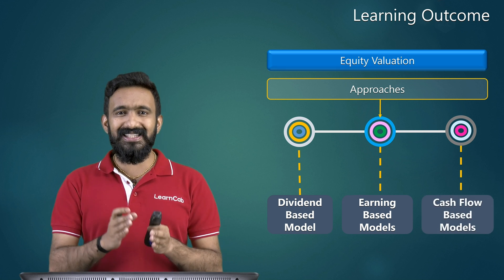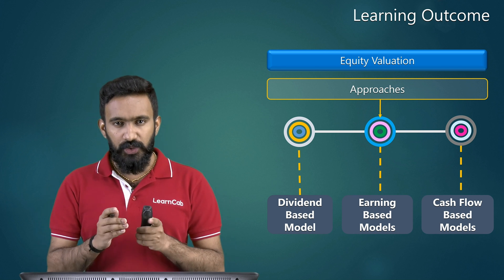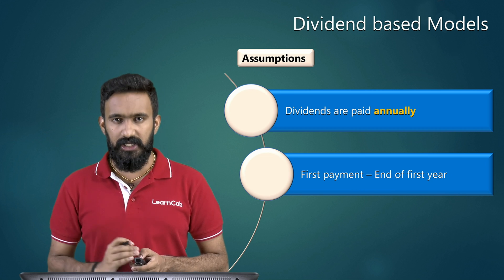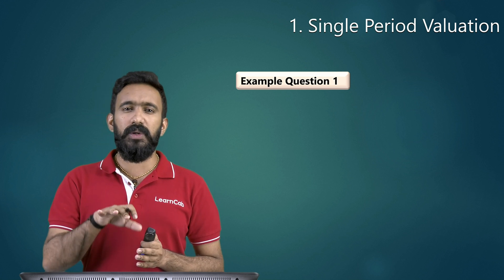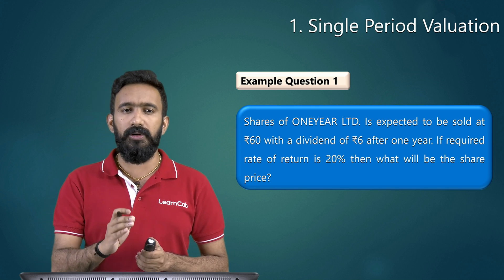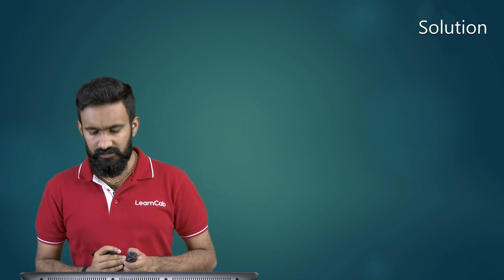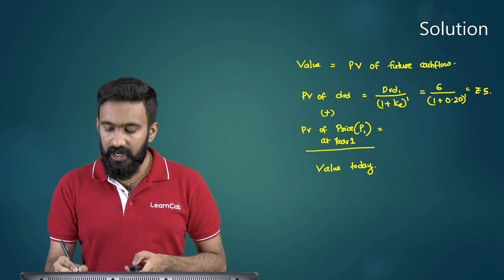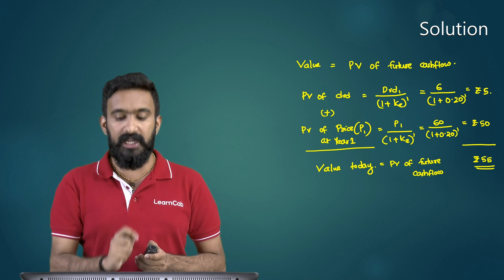SFM: Basics of Equity Valuation | CA Lijil Lakshman | CA Final | LearnCab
See how CA Lijil Lakhsman tackles the basics of equity valuation.

In this video, he first asks you to recall the basics principles of valuation i.e. the value of any asset = the present value of future returns.

After this, he defines the following:
• Future returns
• Second returns
• Value

Then Lijil goes on to describe how there are various models for equity valuation. These are:

1. Dividend based model
2. Earning based model
3. Cashflow based model

He follows this by solving this question using the dividend-based model:

Shares of ONEYEAR LTD. is expected to be sold at Rs. 60 with a dividend of Rs. 6 after one year. If the required rate of return is 20% then what will be the share price?

Can you answer this question without watching the video?

And if you can answer this question, can you share your knowledge on the question Lijith asks at the end of the video?